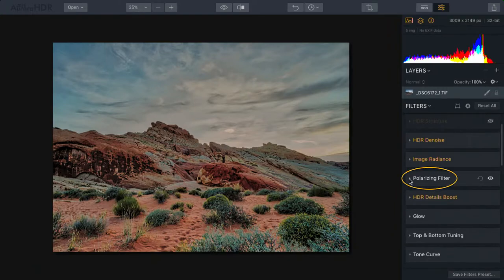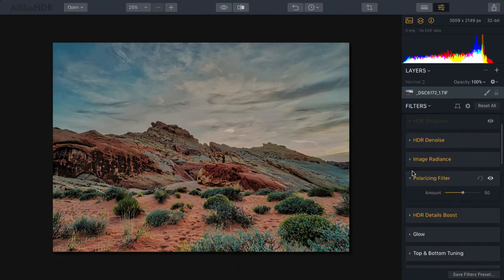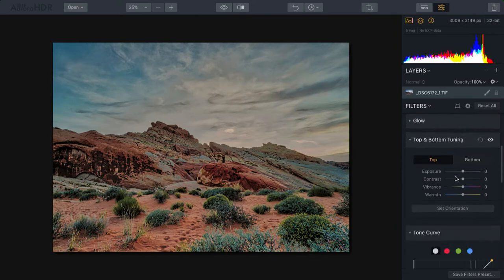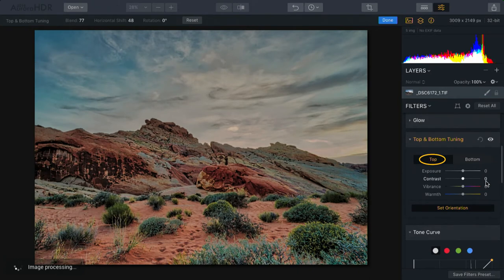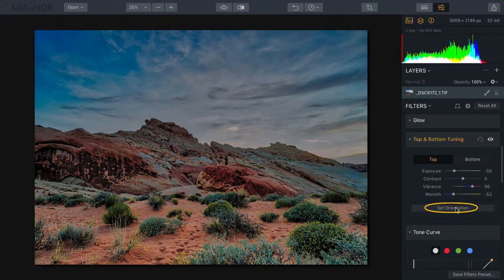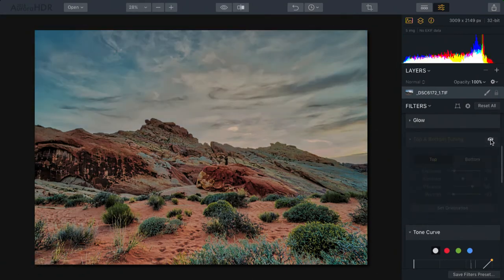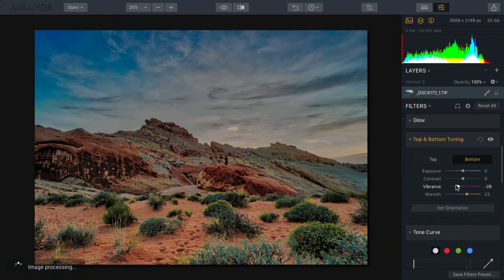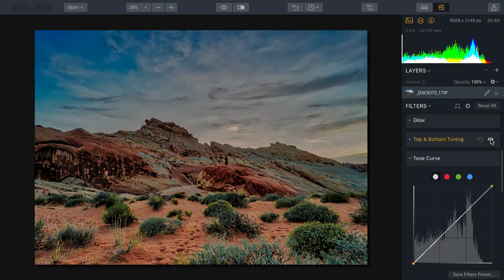Enhancing Skies with Top & Bottom Tuning and the Polarizing Filters in Aurora HDR 2018